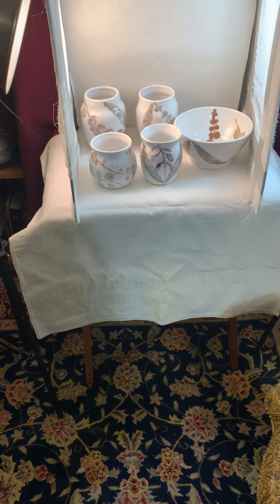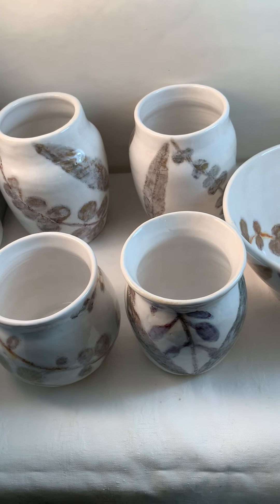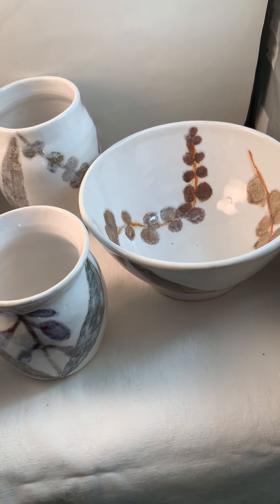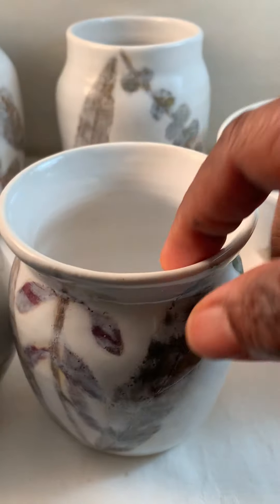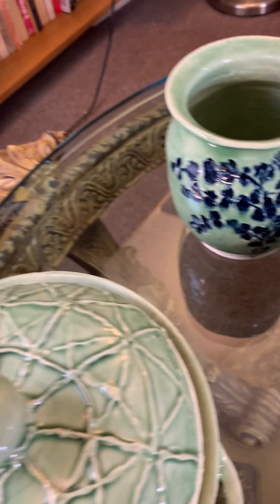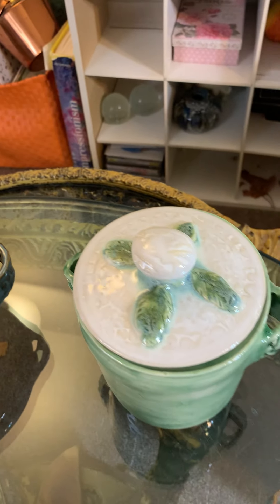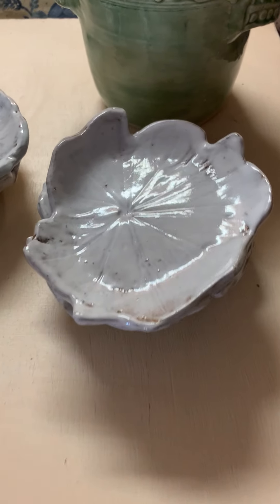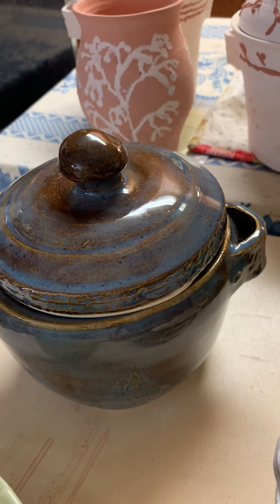POTS AFTER FIRING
IN THIS VIDEO I AM SHOWING THE RESULT AFTER POTS HAVE BEEN FIRED IN AN ELECTRIC KILN.